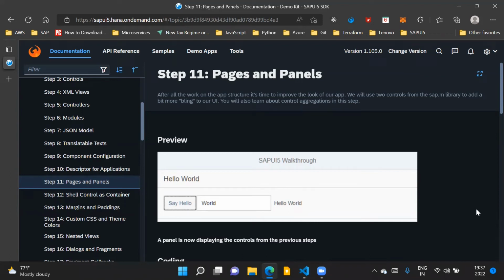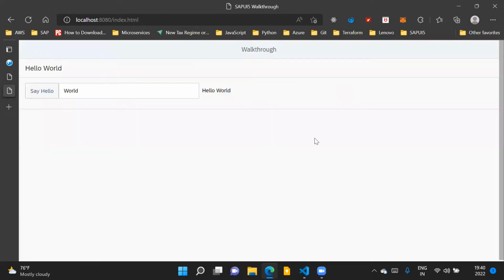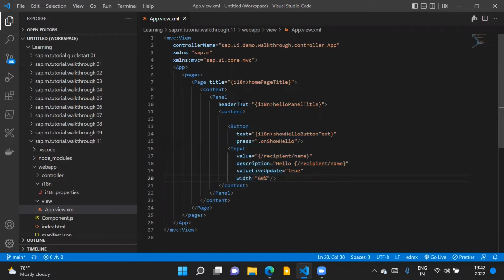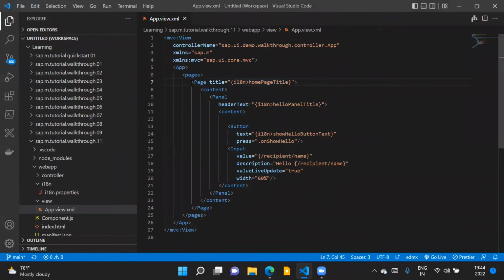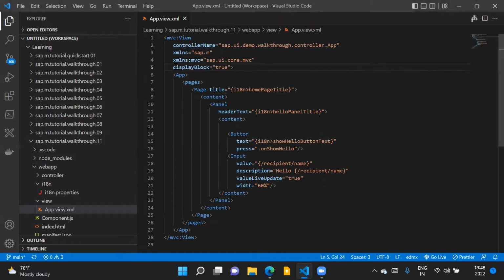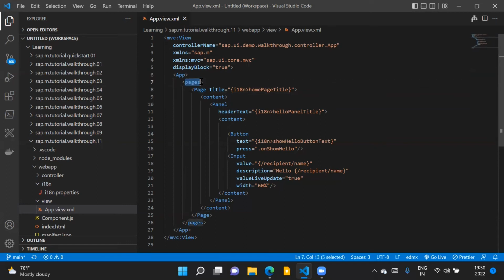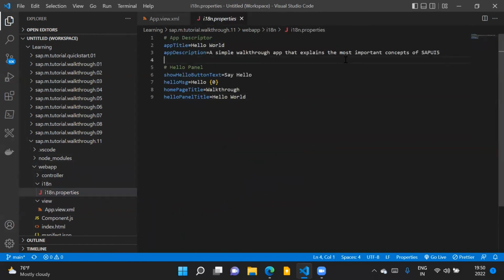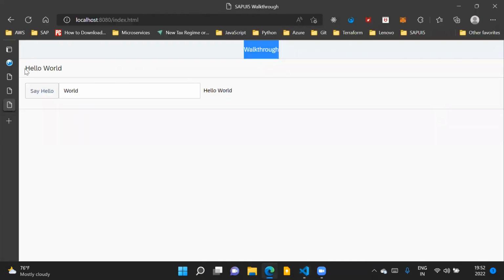SAPUI5 Walkthrough Step 11- Pages and Panels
Step 11 of SAPUI5 Walkthrough documentation - Pages and Panels